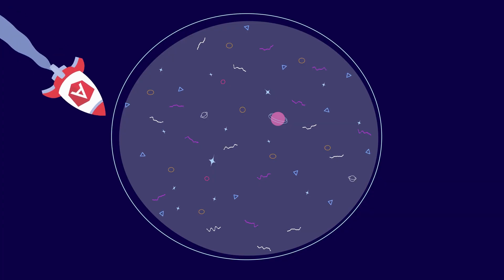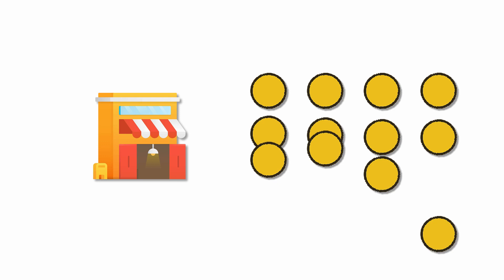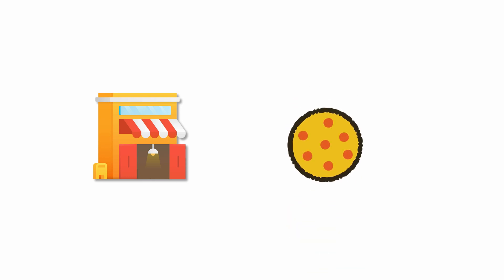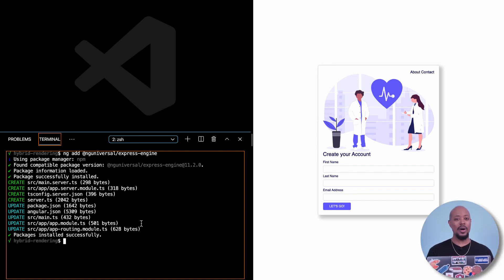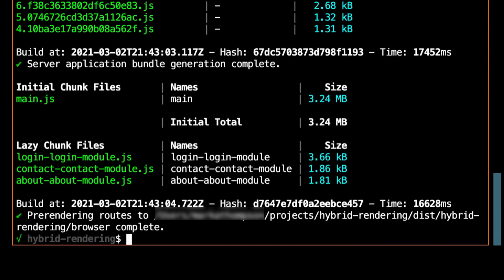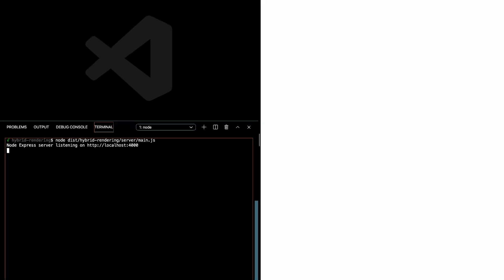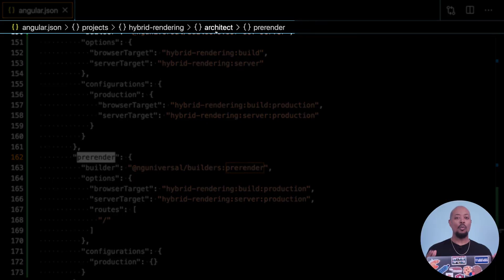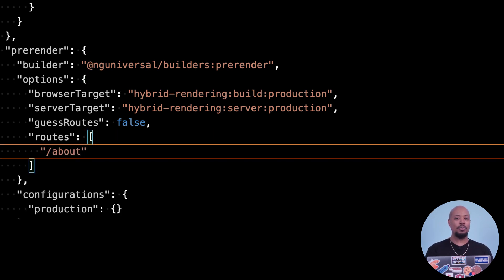Hybrid Rendering In Angular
Hi friends! In this video Angular team member Mark Thompson will be taking you on a journey to using Hybrid Rendering in Angular. Enjoy!

Continue the conversation online!